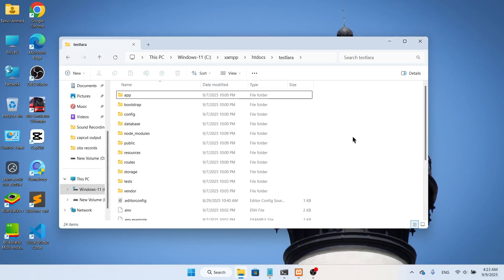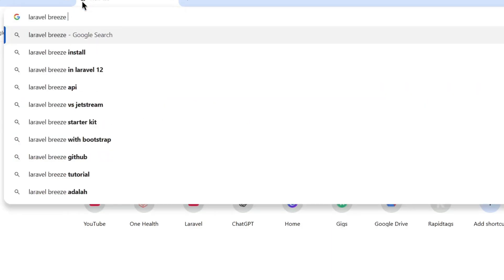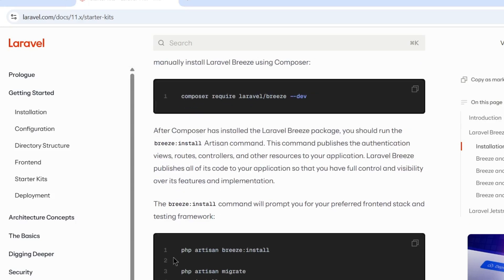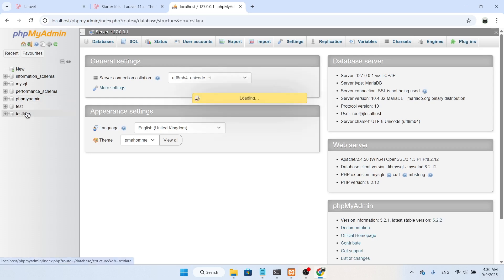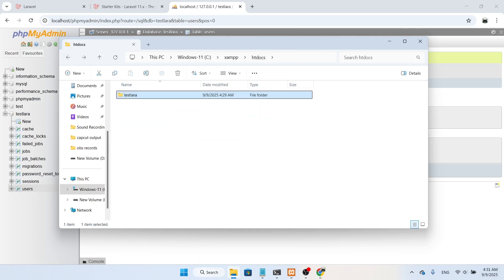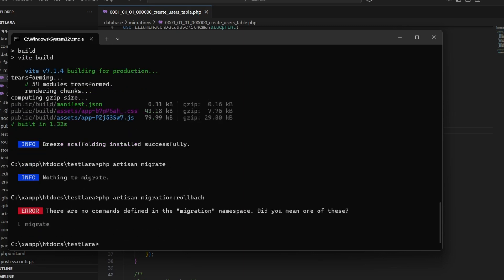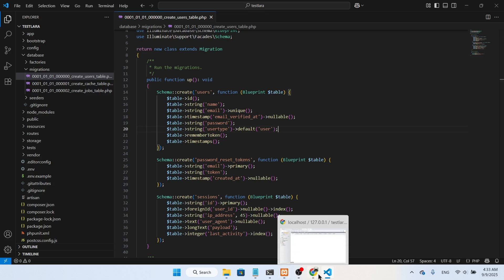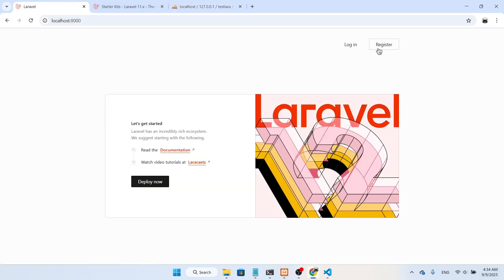Laravel 12 Authentication System (Login & Registration with Roles)